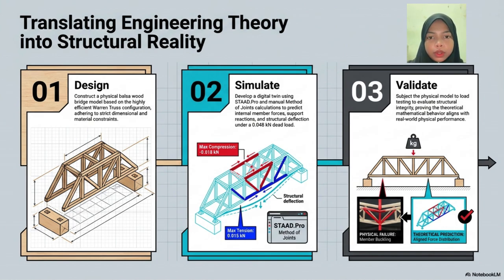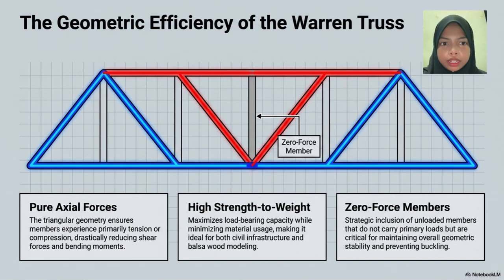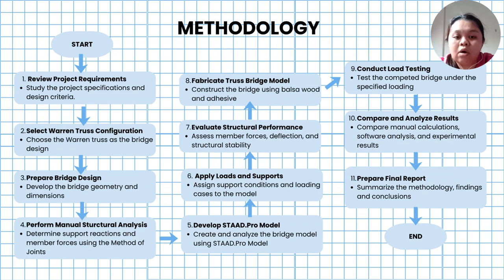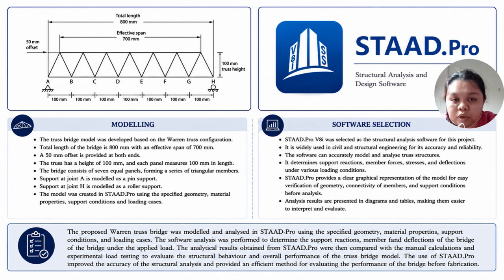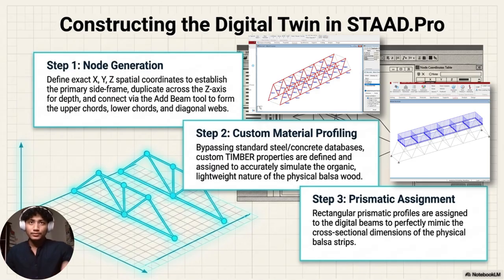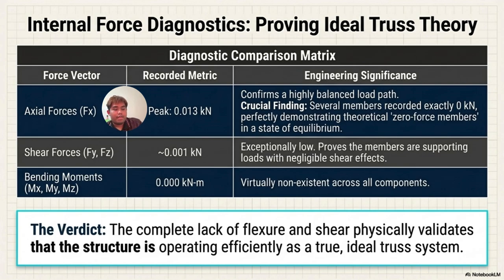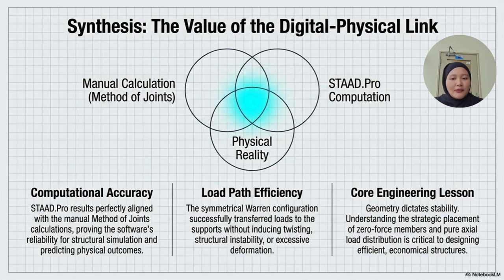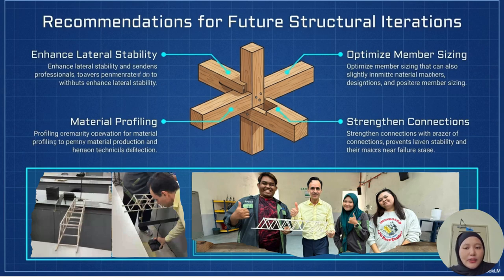Structural Analysis Presentation By Group 5